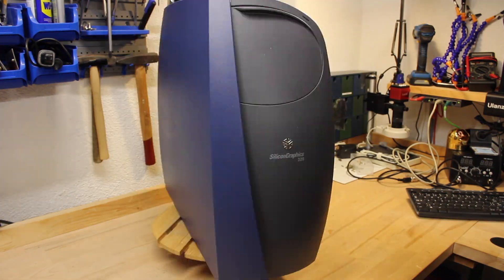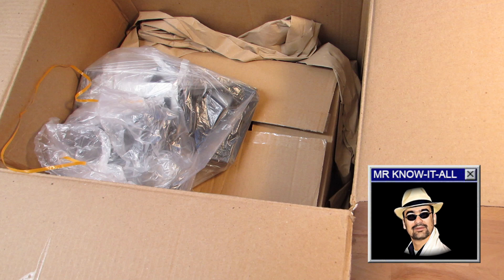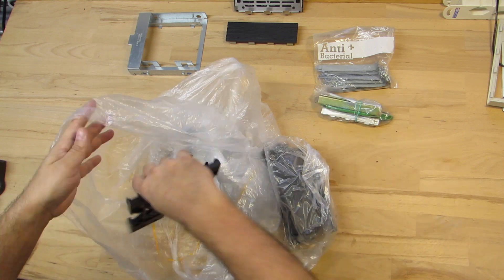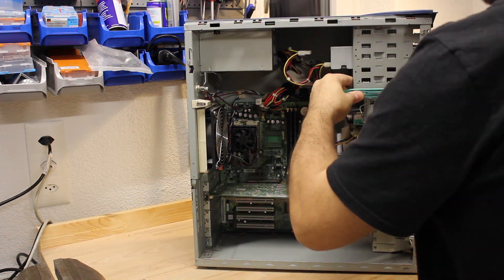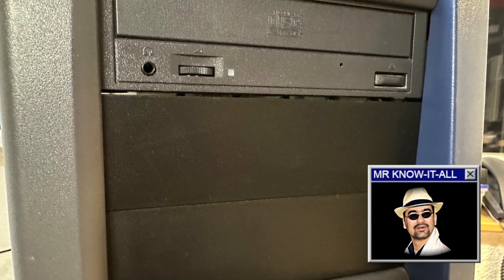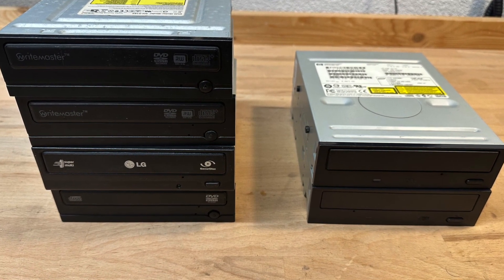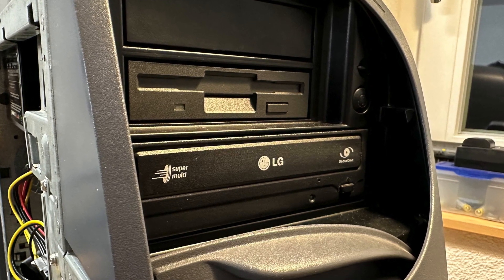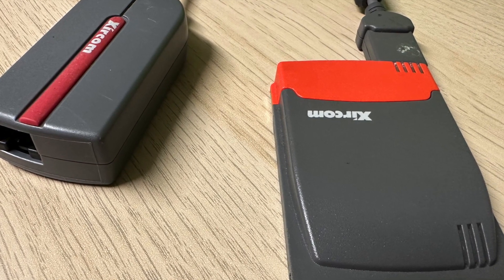Finishing my x86 SGI Workstations [TPC Patch-up]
If you're a fan of old-school SGI workstations, then you'll want to watch this video for my conclusion of the x86 SGIs 230 and 320 restorations.

In my previous videos about the SGI 230 and the SGI 320 I pitched some unresolved left-overs I couldn't complete in time due to missing parts.
And just by pure luck I received a box full of components which allowed to care for the CD-ROM drive setups.

True, not a big story by itself, but rather an addition to my two previous videos about the topic.
So here goes the hardware patch-up!